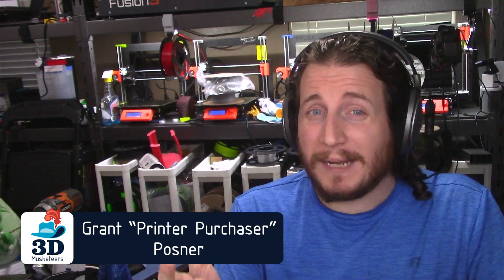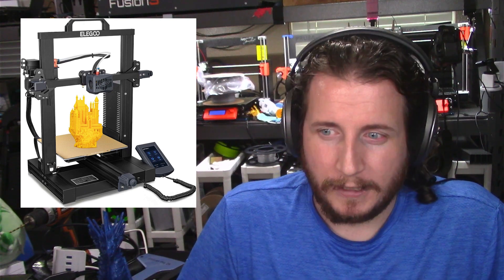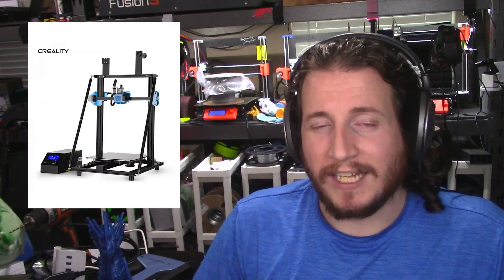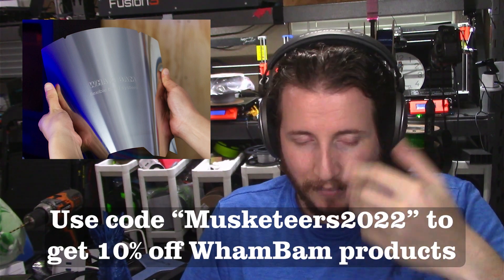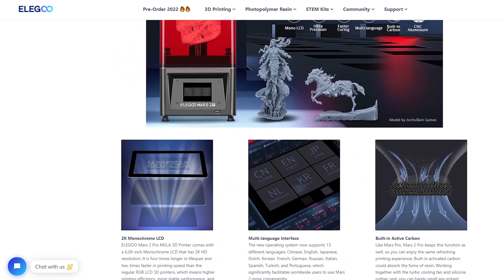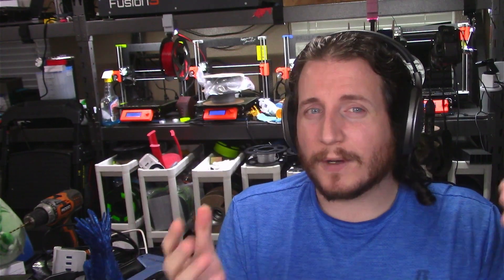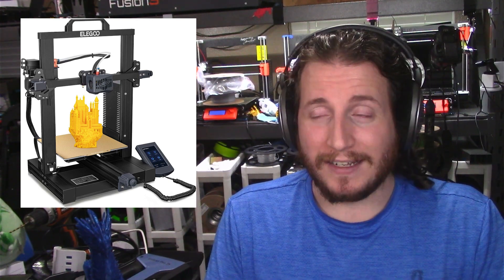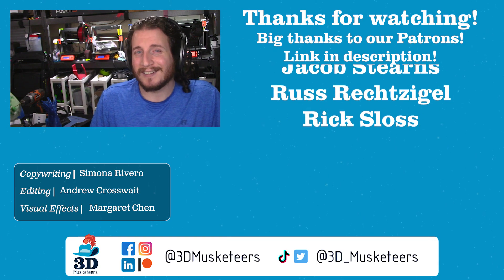How To Help Newbies Pick Their First 3D Printer!!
Helping someone choose their first 3D printer can be challenging! There are several things to consider, such as budget, what they’ll be using the 3D printer for, and how user-friendly it is. We’ll give tips and advice for helping your friends buy their first printers!

We’re using our years of experience in the industry to help YOU find your friend the printer that best fits their needs!

Capricorn Tube
Cap Tube with Cutters

0:00 Intro
1:18 Types Of Printers You Should Consider
4:46 Considering Your Materials
5:29 Finding The Right Deal For You
8:40 Considering Speed
9:58 Considering Quality
11:11 Resin VS FDM
12:15 Conclusion/Outro